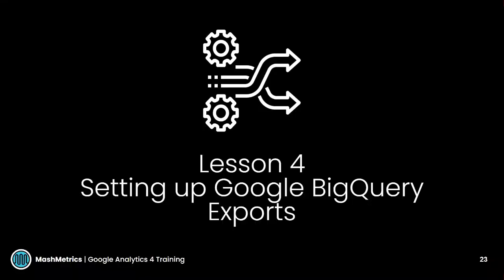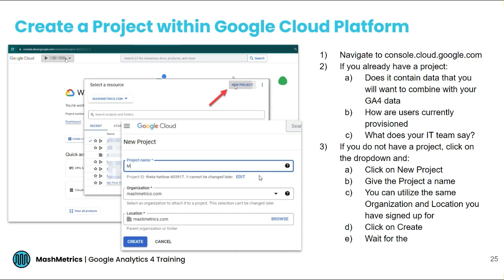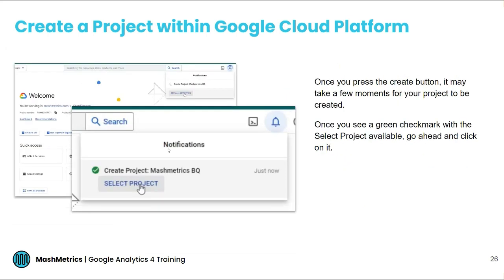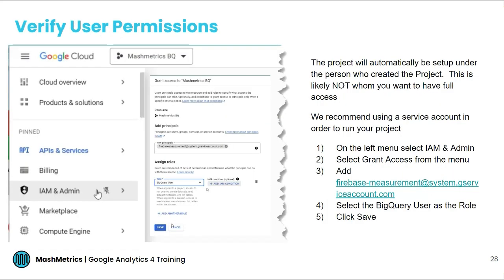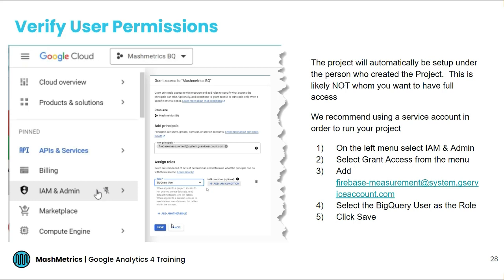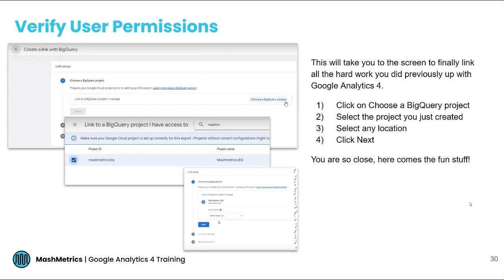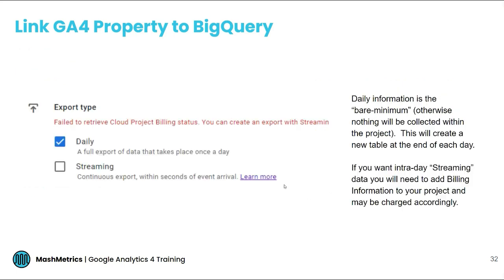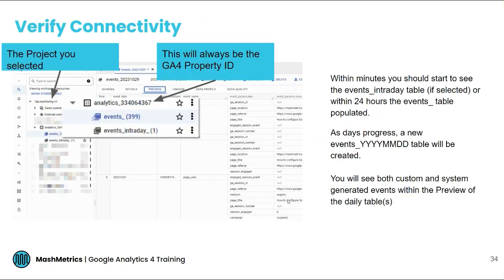MashMetrics GA4 Training - Module 3 - Setting Up Google BigQuery Exports